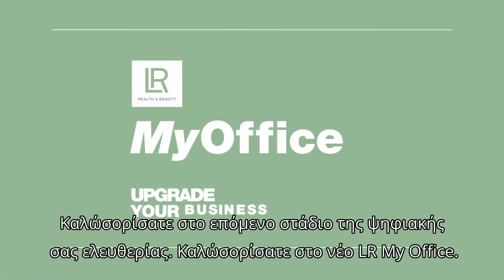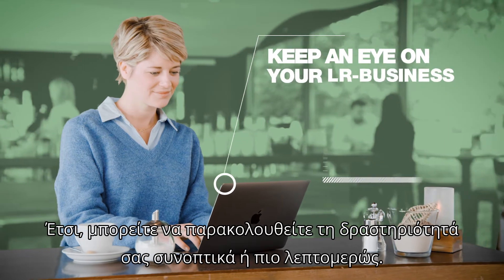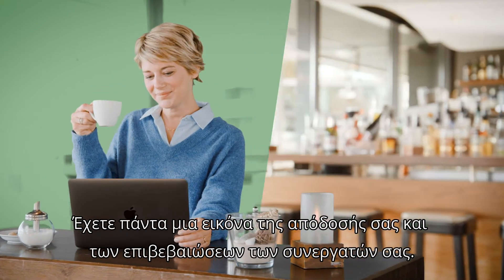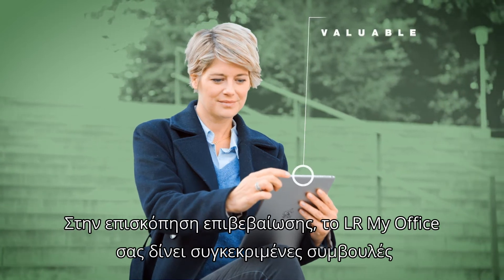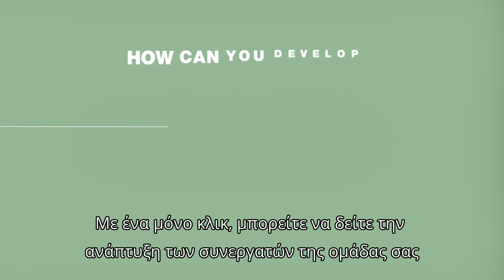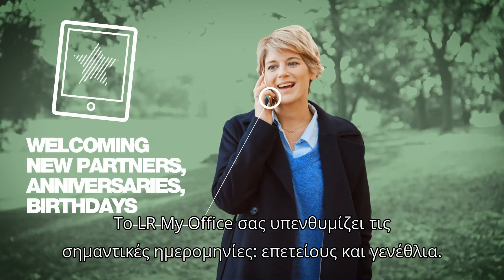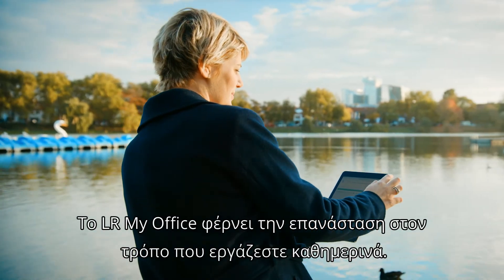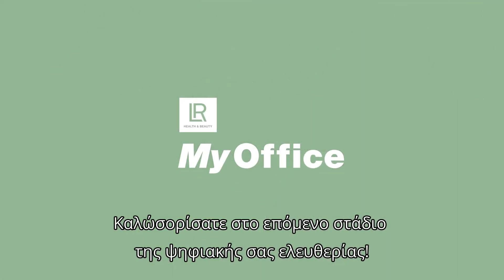LR MyOffice | Tutorial Video - Win-Win (EN/GR)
Η LR δημιούργησε ένα ολοκαίνουριο εργαλείο αποκλειστικά για εσάς: το LR MyOffice, ενός καινοτόμου εργαλείου για την υποστήριξη της επιχειρηματικής σας δραστηριότητας! Το LR MyOffice στοχεύει στην απλοποίηση και συντόμευση των διαδικασιών, ενώ αποτελεί πραγματικό ορόσημο για τη διαχείριση της δικής σας LR δραστηριότητας!

Ενημερωθείτε όλο το 24ωρο για τα στοιχεία τζίρου και τις δραστηριότητες του δικτύου σας! Ρίξτε μια ματιά στο σύντομο βίντεο που σας παρουσιάζει τις κυριότερες λειτουργίες!